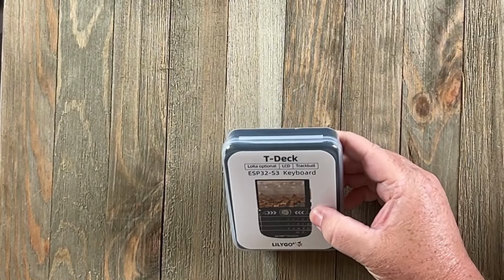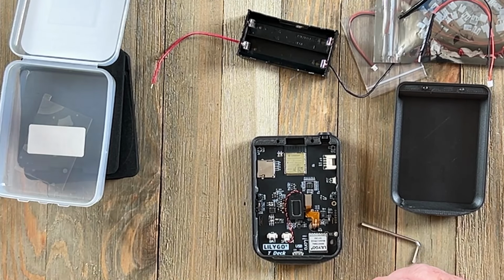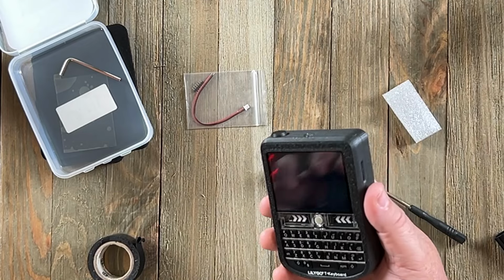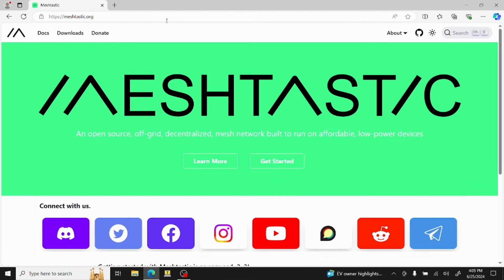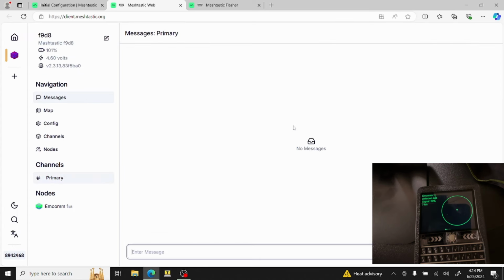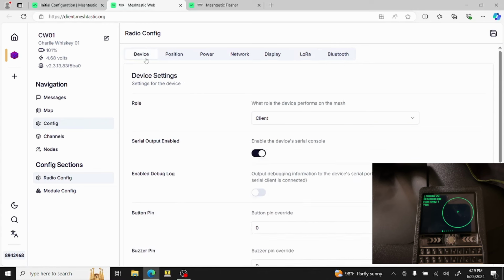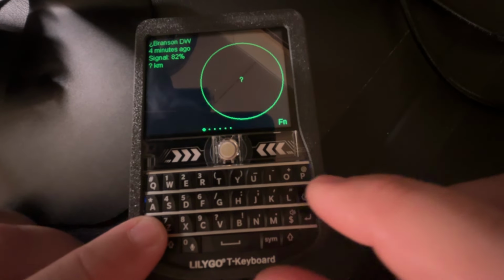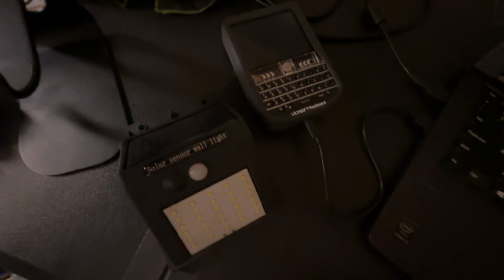Title:Unboxing & Assembling the Likygo T-Deck + Flashing Meshtastic Firmware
Join us for an exciting unboxing and assembly of the Likygo T-Deck, your ultimate mesh network device! In this sponsored video, we’ll walk you through the step-by-step process of setting up your T-Deck and flashing it with the latest Meshtastic firmware. Perfect for DIY enthusiasts and tech hobbyists, this guide will help you get the most out of your device.

• Meshtastic Firmware: Meshtastic.org